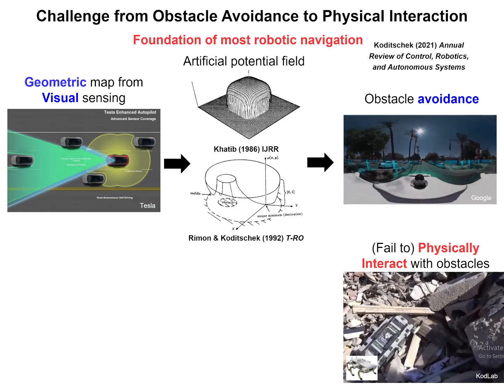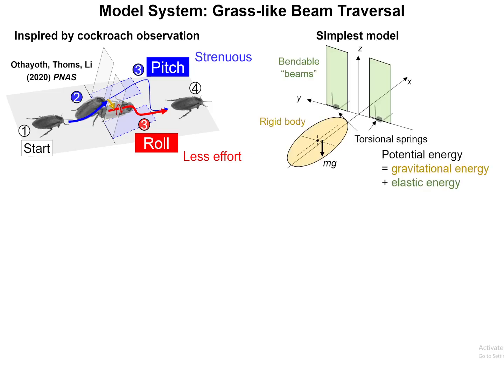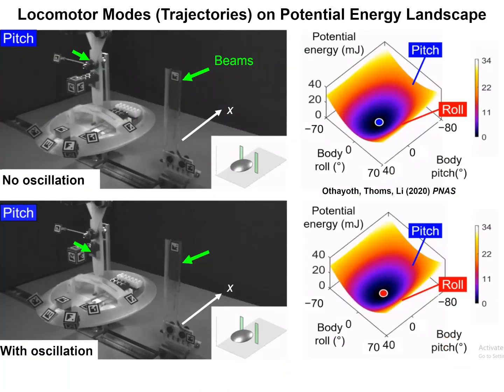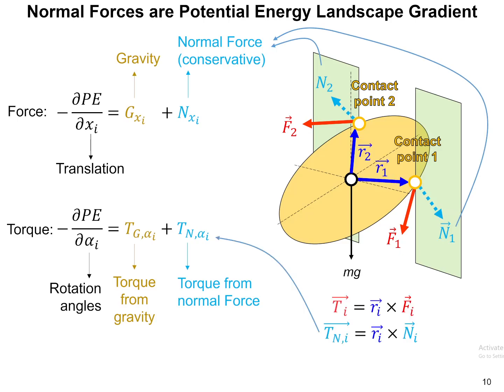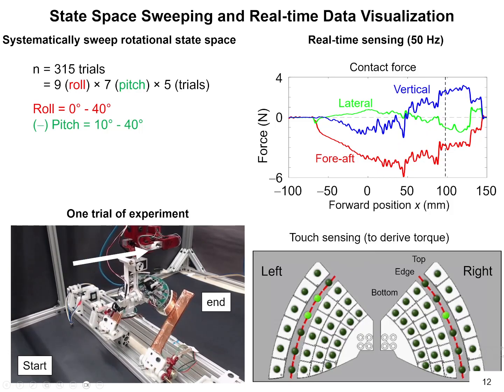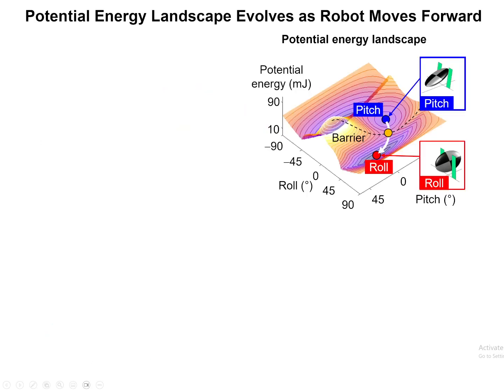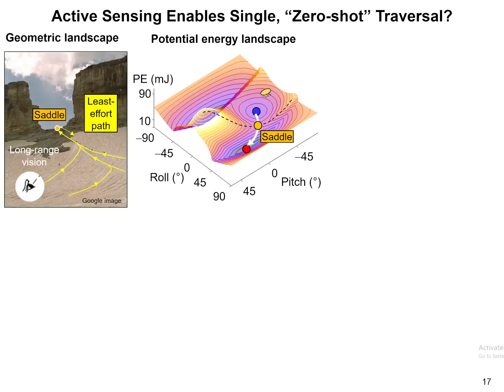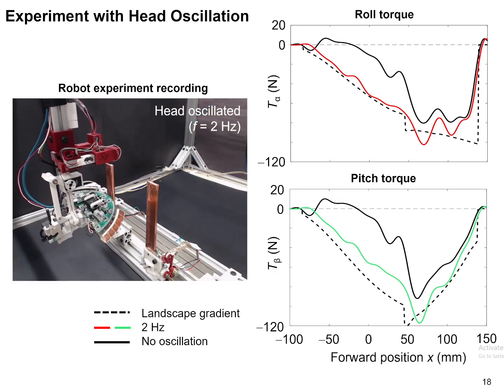A robophysical study of force sensing for least-resistance traversal of cluttered large obstacles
A robophysical study of active force sensing for least-resistance traversal of cluttered large obstacles
Yaqing Wang, Ling Xu, Chen Li
Bulletin of the American Physical Society (2024)